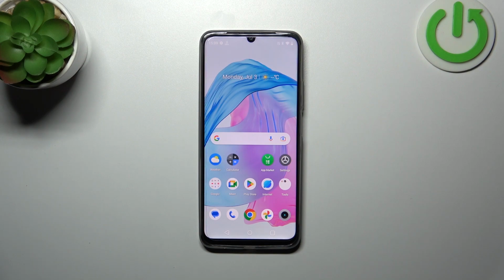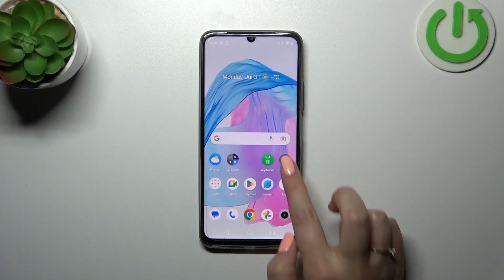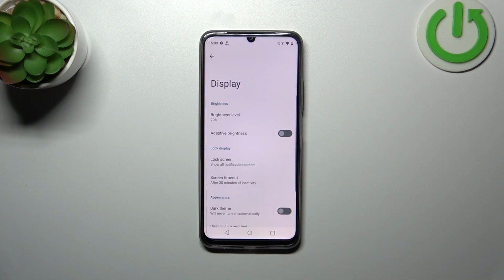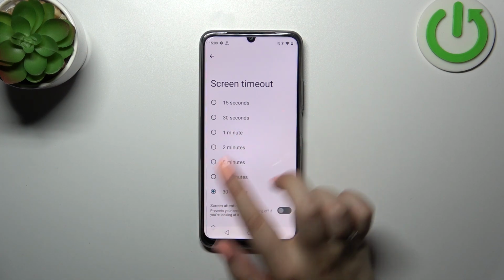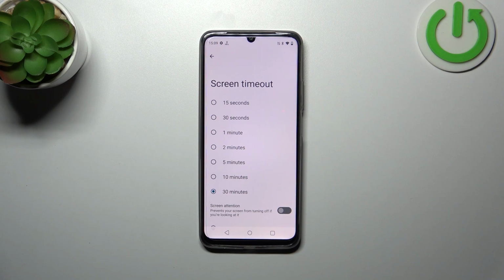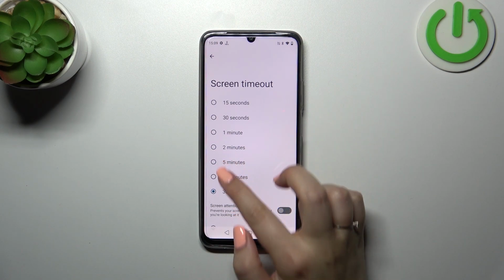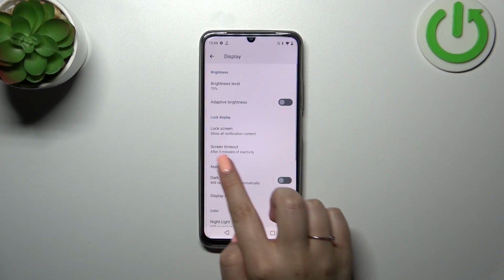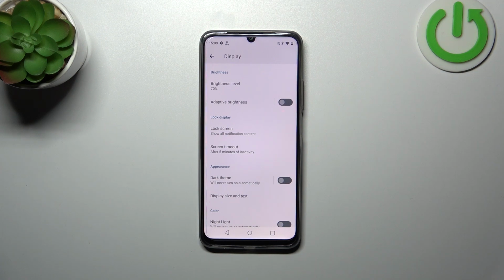How to Change Screen Timeout on REALME C53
To customize the screen timeout duration on your REALME C53, follow the instructions provided in this guide. We will show you how to access the display settings, then how to open the screen timeout settings on your device and demonstrate how you can adjust the duration according to your preferences.

How to change screen timeout on REALME C53? How to set up screen timeout on REALME C53? How to adjust screen timeout on REALME C53? How to change screen timeout duration on REALME C53?